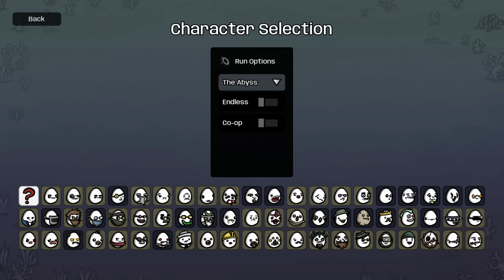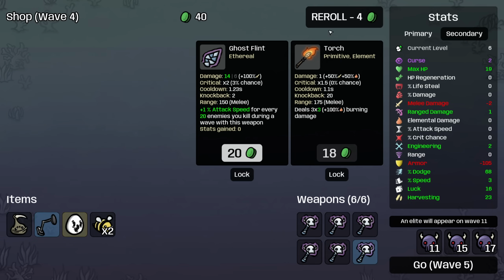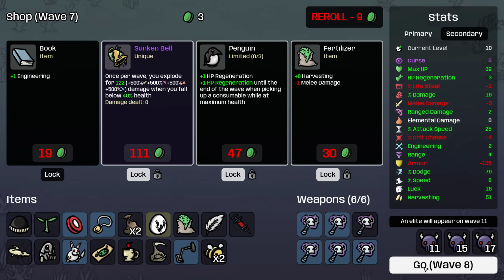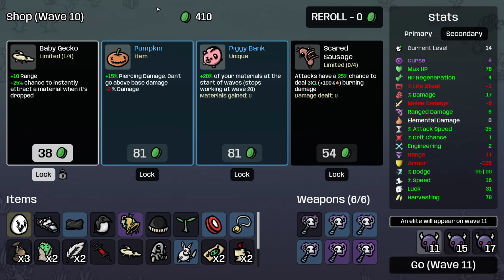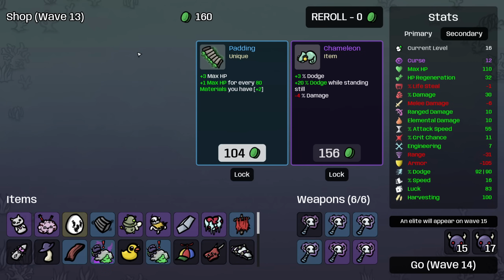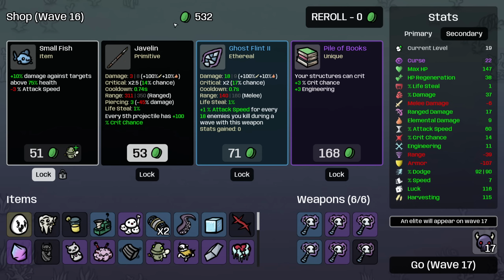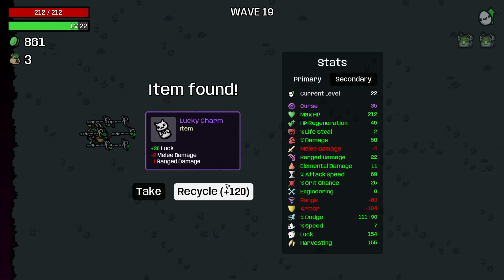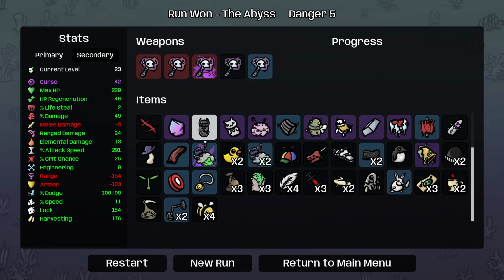HEALTH AND WEALTH - Ghost Ghost Scepter - Brotato Danger 5 Random / Random